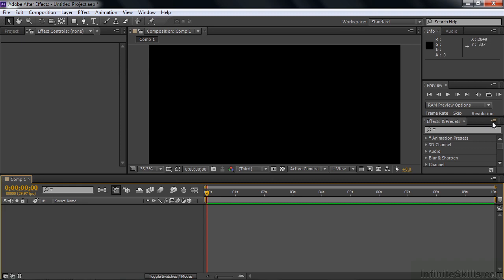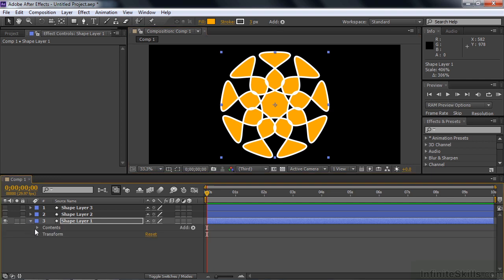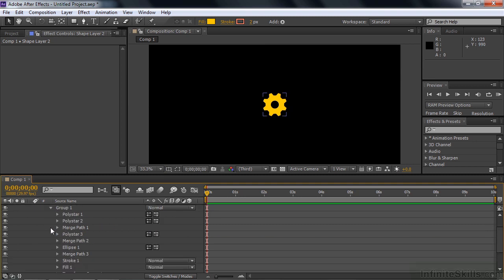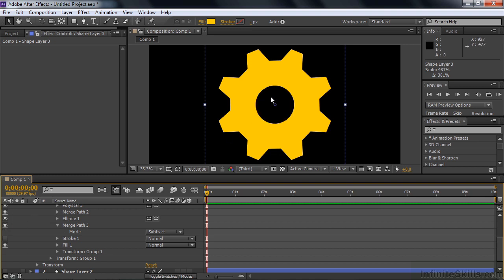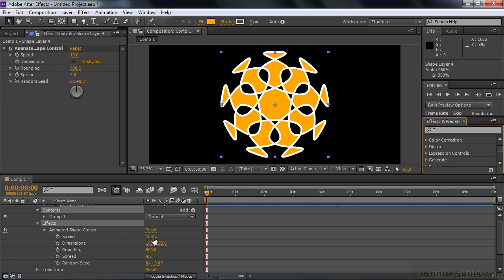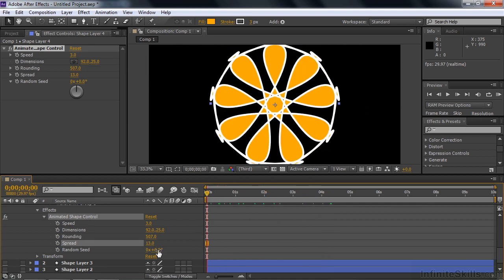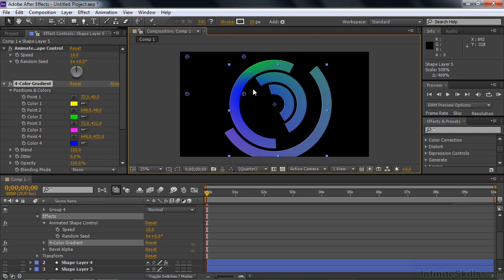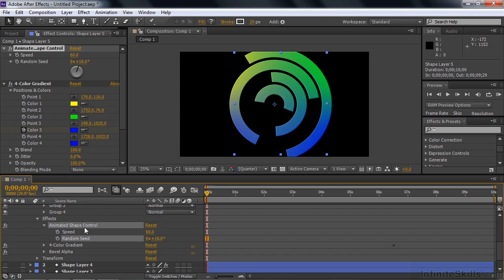after effect tutorial Using Shape Presets